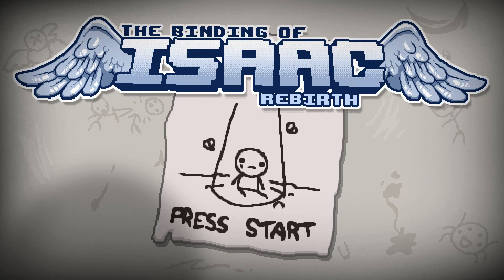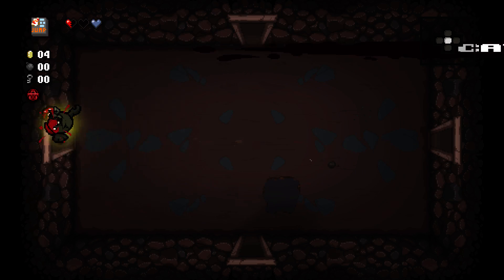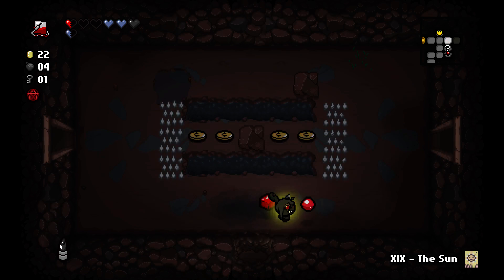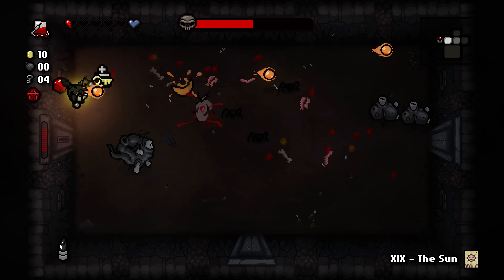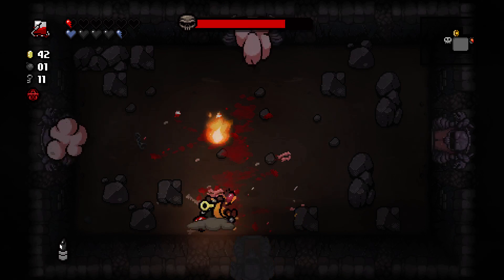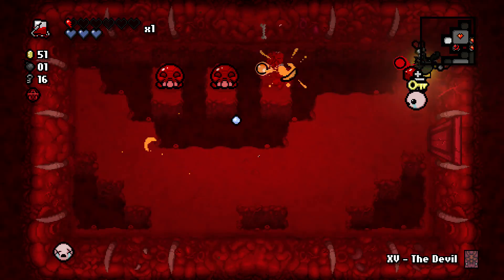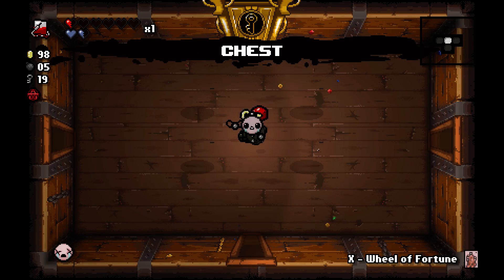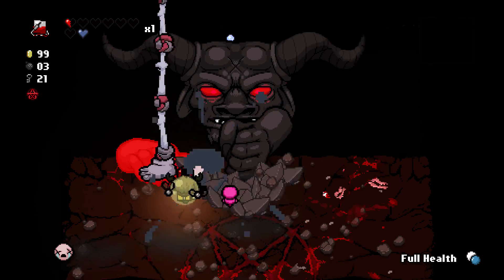Bisnap Plays Isaac: Rebirth Episode 148 - Suit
I'm a fan of ties too.